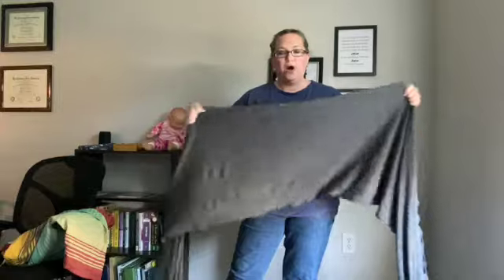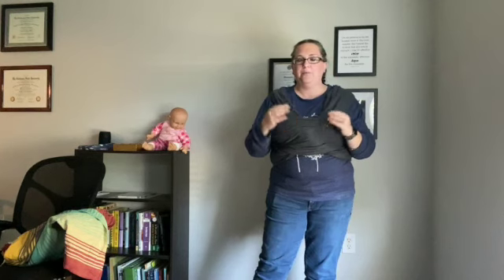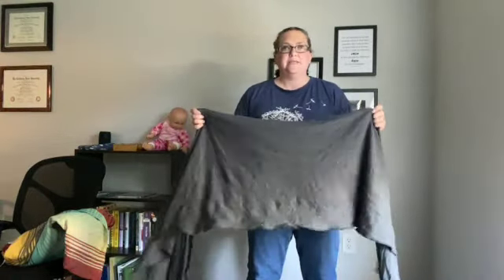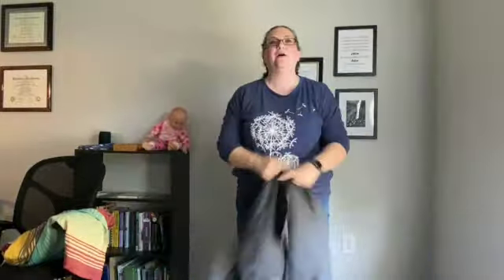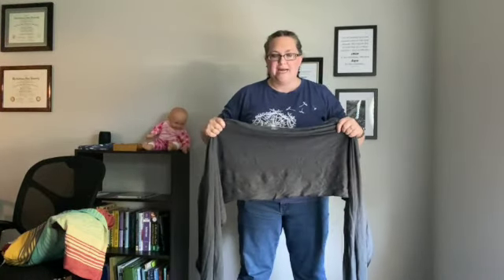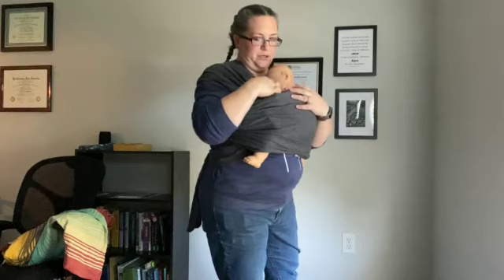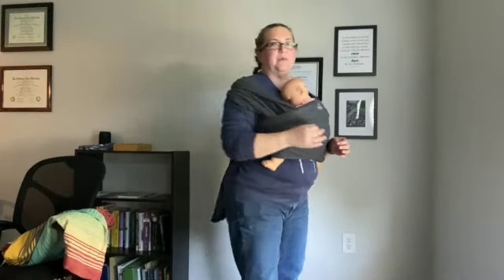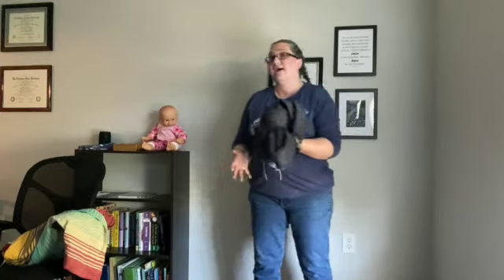How to Use a Stretchy Wrap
Did you get a baby carrier at your shower that looks more like a long, overwhelming, intimidating piece of fabric? Have you ever wondered what kind of witchcraft is needed to use a wrap style carrier? I'm Bonnie Anderson, mom of 5, peer support specialist, babywearing educator, and social work student. Today I'd like to demystify wrap carriers, specifically stretchy wraps like the Moby, Boba, or Solly Baby. These are some of my favorite carriers and they might end up being yours too!